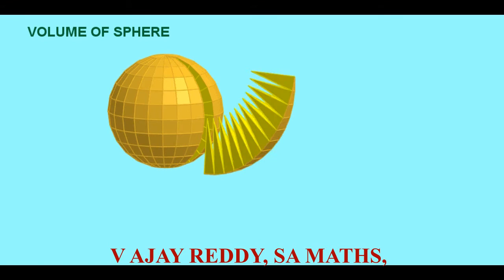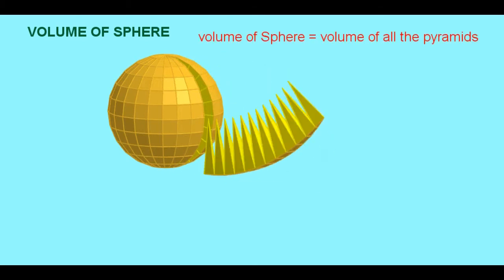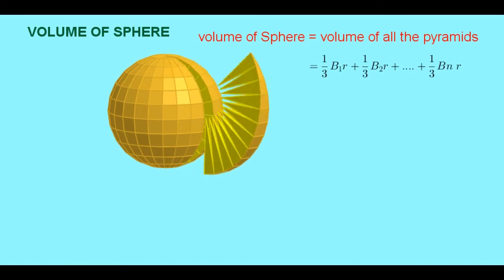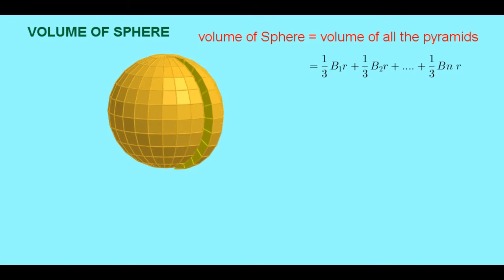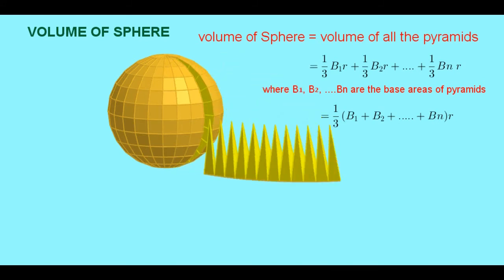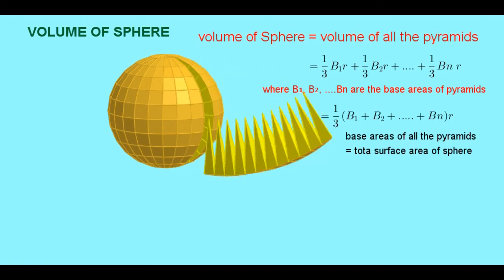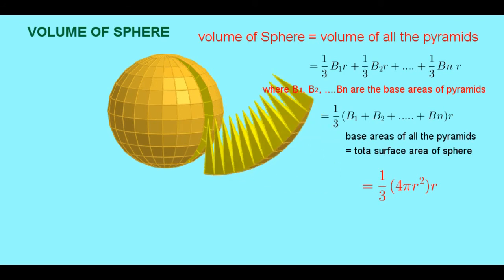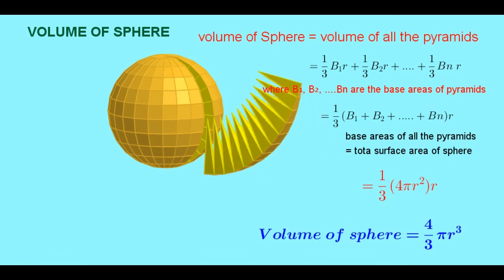10 Maths Volume of Sphere by Ajay Reddy